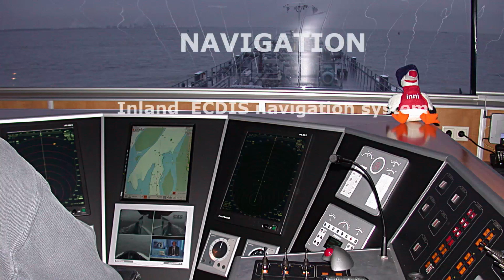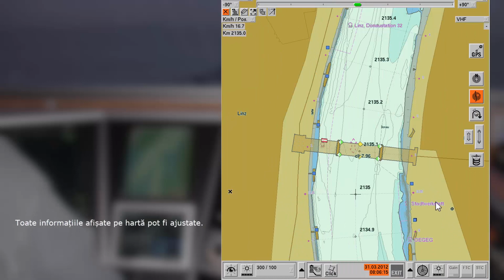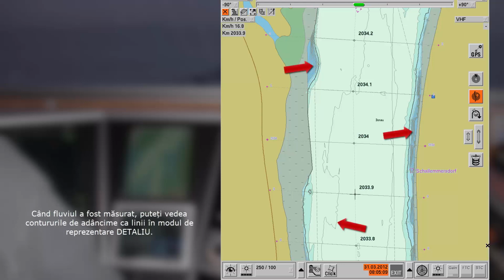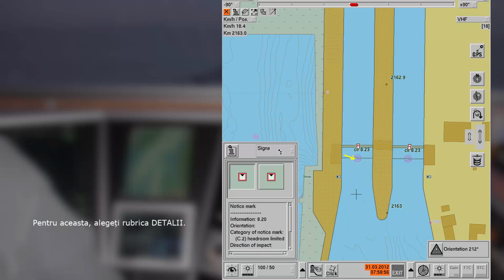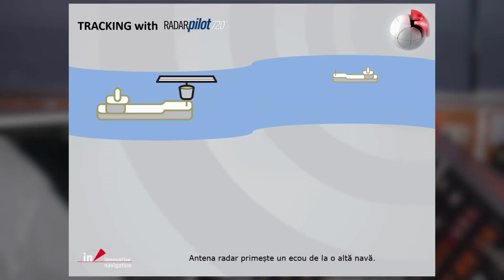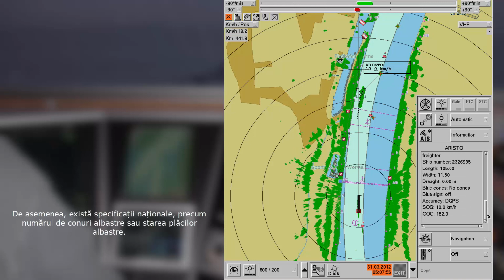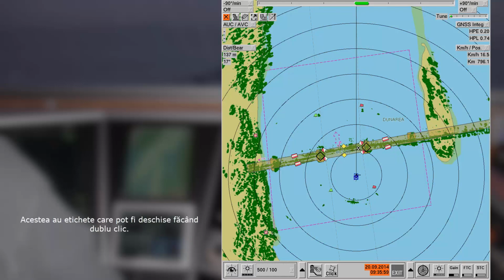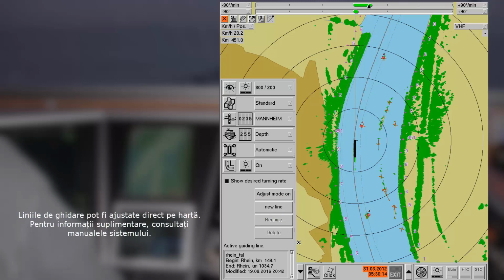Inland ECDIS TRAINING video RADARpilot720 RO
In the EU project Danube STREAM in cooperation with the software producers Innovative Navigation and Tresco Videos were developed in order to explain the use of Inland ECDIS viewers to captains in a practical way. Inland ECDIS viewers are necessary to be able to use the advantages of electronic inland navigation charts on board. The videos were created in English with subtitles in the national languages of the Danube riparian states.

Danube STREAM is a multi-year project of the Danube waterway administrations to improve cross-border and cross-sector cooperation and to further develop information services for users of the Danube waterway.